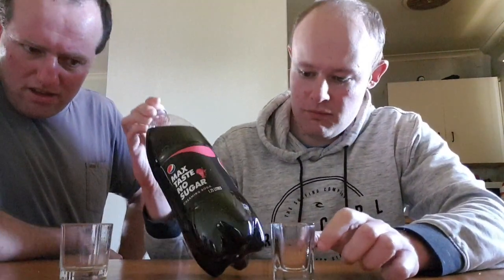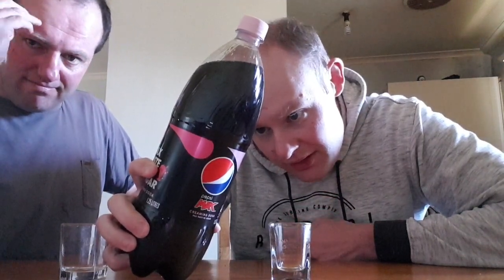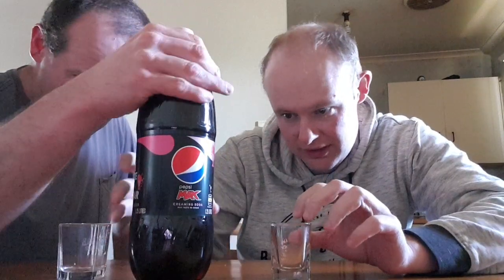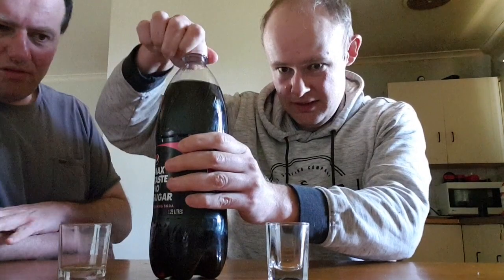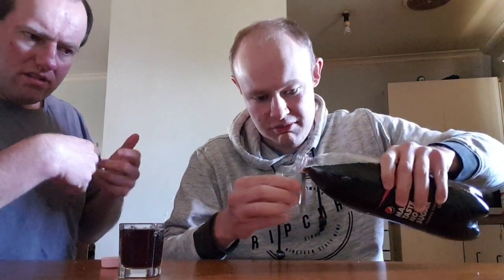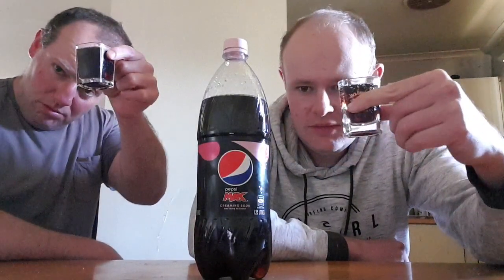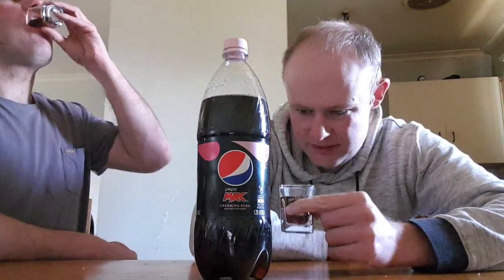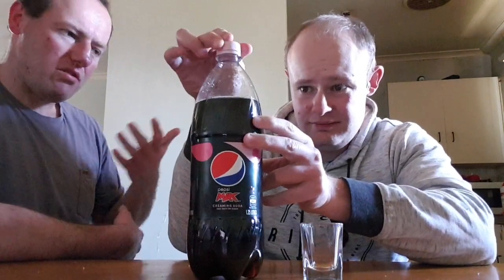Pepsi MAX Creaming Soda flavour review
Pirate Life (Robbo 5 Life & Roger th' Pirate) review Pepsi MAX Creaming Soda flavour soft drink (soda)